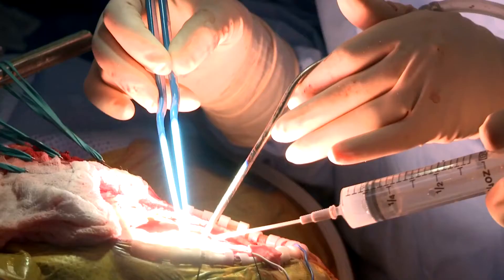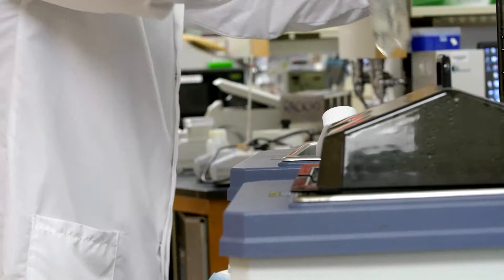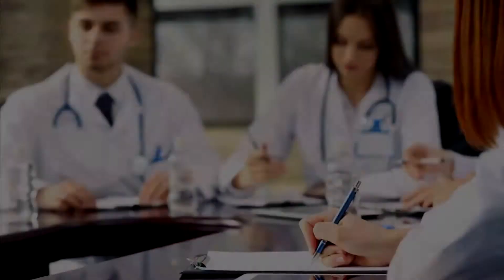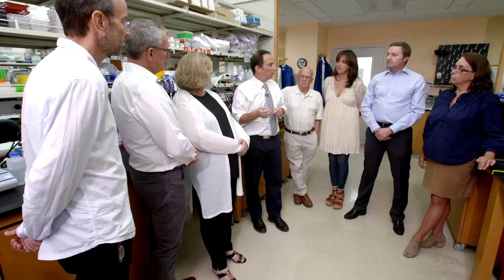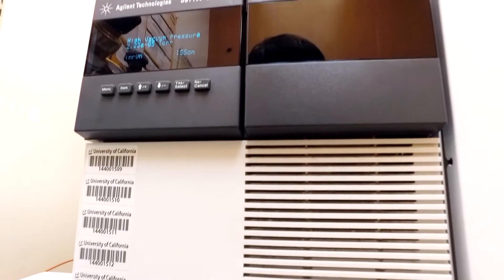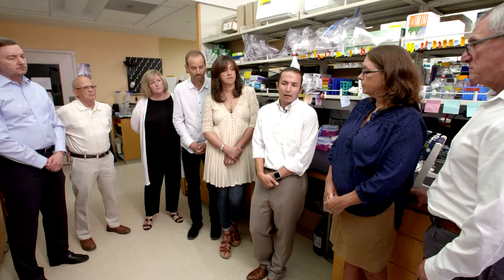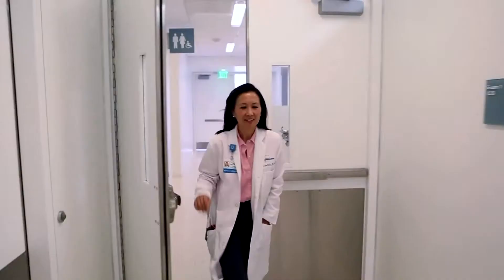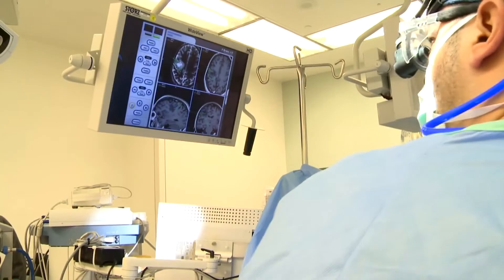IGN Foundation & UCLA Research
Researchers at the David Geffen School of Medicine at UCLA are focusing on immune targets for Oligodendroglioma Brain tumors.